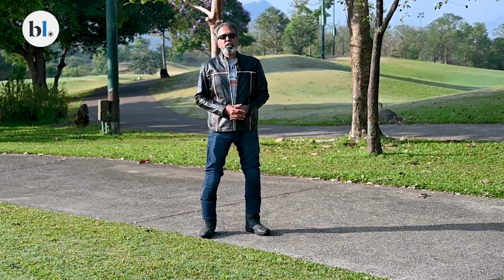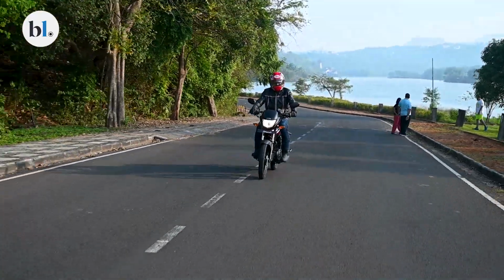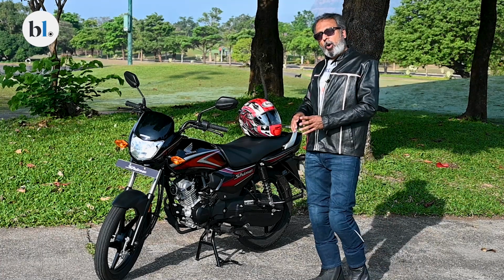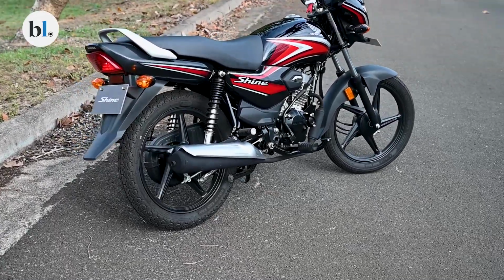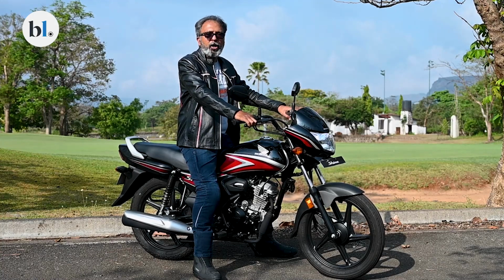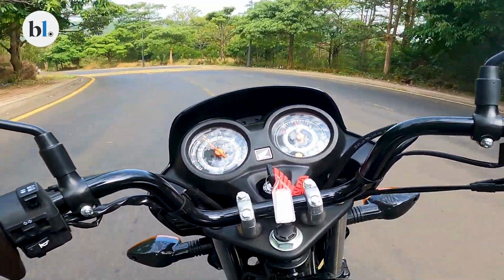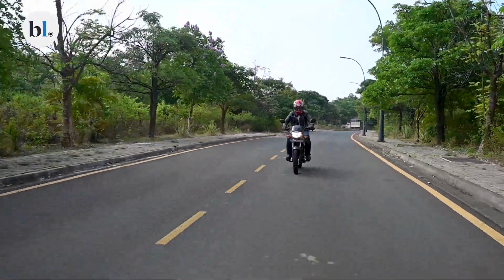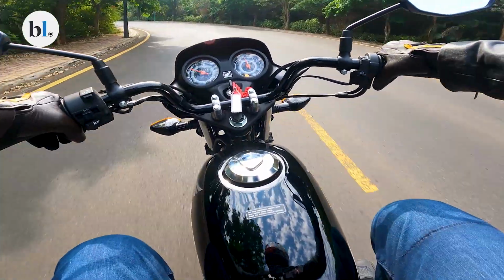2023 Honda Shine 100 | First ride review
The Japanese brand finally goes mass-market with it first entry commuter motorcycle. The Shine 100 looks set to take on the might of Hero’s Splendor